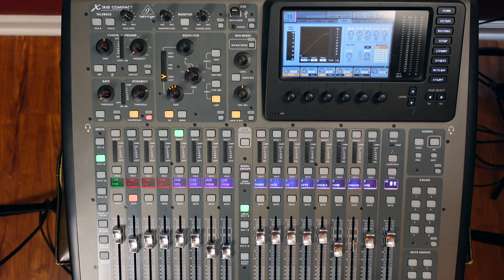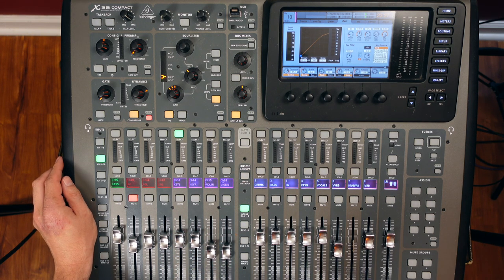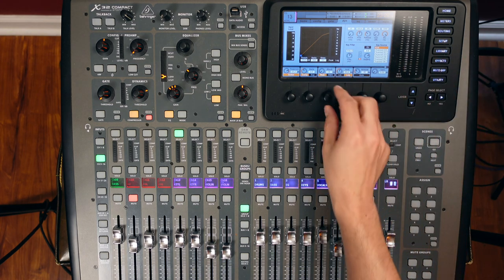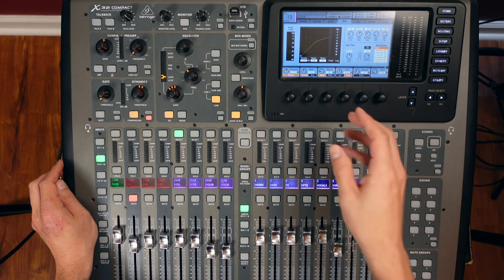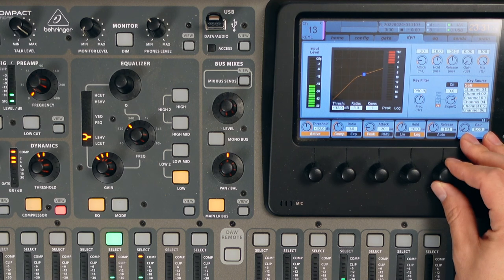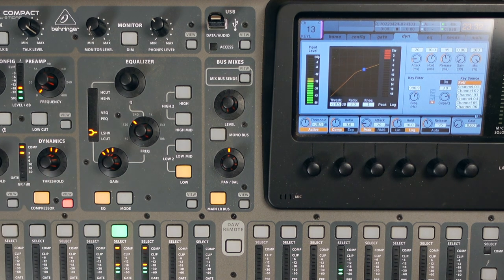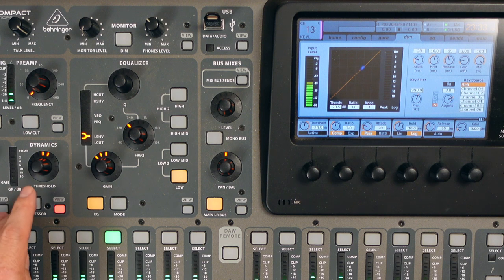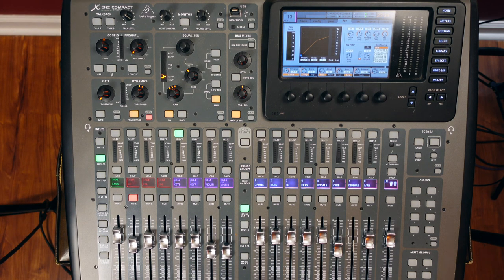Behringer X32 How to Compress a Keyboard for Worship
Check my new ebook as well as all my free guides in one place!

In this video, I want to show you my process for compressing a keyboard, more specifically, a piano, when I run sound in church! This process can apply to any piano sound that's coming from mainstage, omnisphere, stock sounds or whatever you're using!

Here are my 4 favorite reverb settings I use on the X32!

In this guide I give you my favorite reverb settings that I start with every time I mix along with more detailed instructions on how I set them up and how I use them while I mix.

Give them a shot and let me know what you think!

-Jake